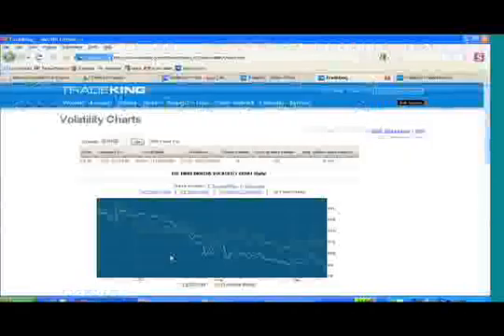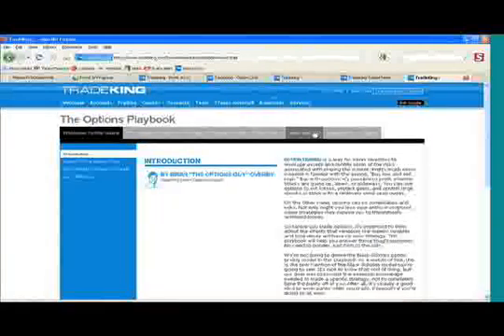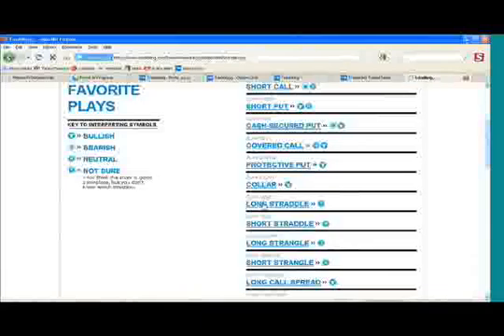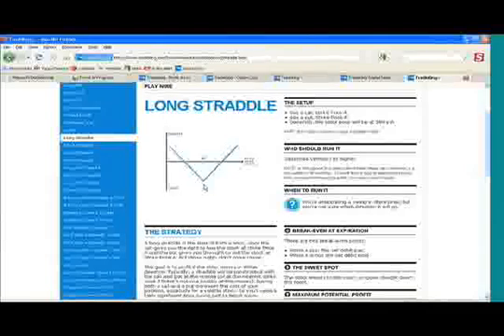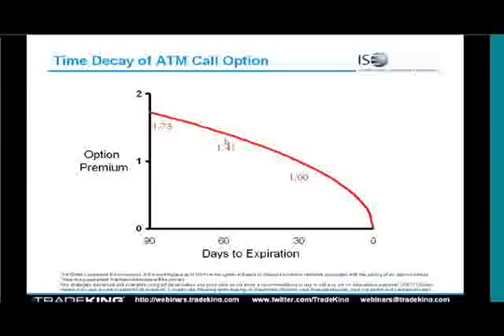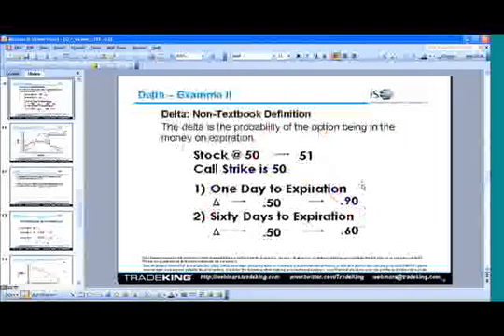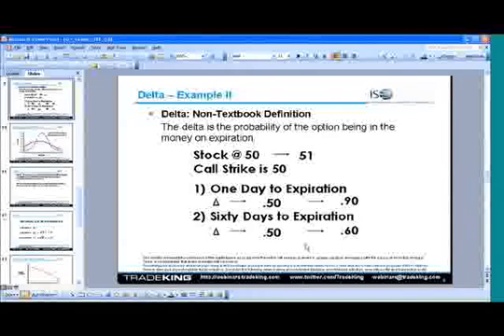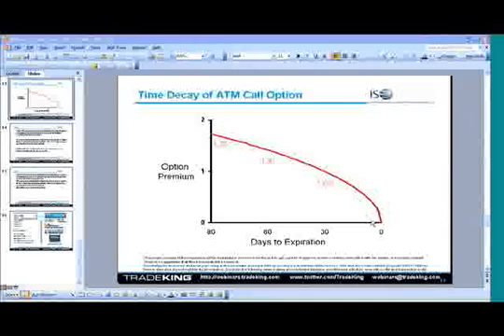Pt 5 Brian Overby on "Using the Greeks to Improve your FX Options Trading"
Trying to predict what will price movements in the currency markets? How can I take advantage of options Greeks in order to improve your trading? Join Brian Overby, Senior Options Analyst for TradeKing and noted author, as he discusses how to use the Greeks to improve your FX Options trading. Learn how can these risk gauges (Delta, Gamma, Theta, & Vega) can help you manage your expectations in the foreign exchange market. Brian will also provides specific examples on how you can easily translate your forecast for the U.S. dollar using FX Options. FX Options provide investors with exposure to rate movements in the global foreign currency market. These exchange listed securities are cash-settled in U.S. dollars, have a European style exercise and can be easily traded through all options-enabled brokerage accounts.